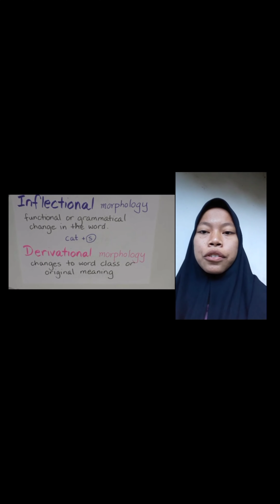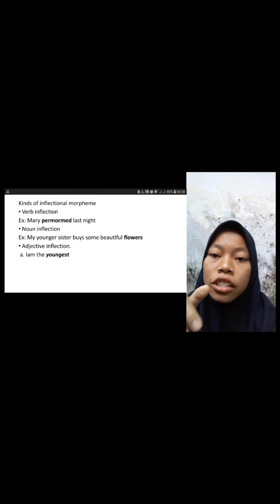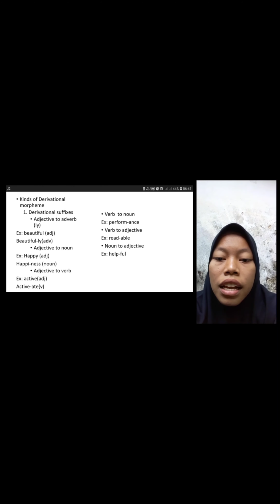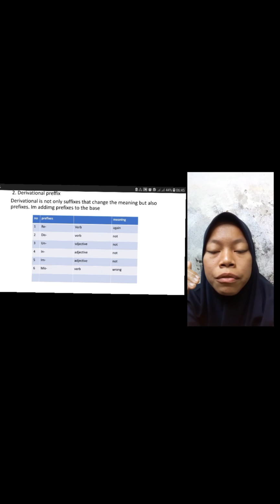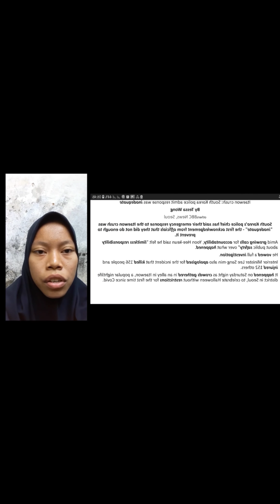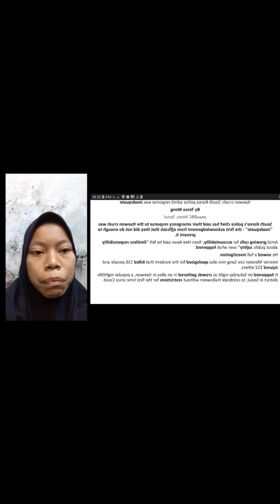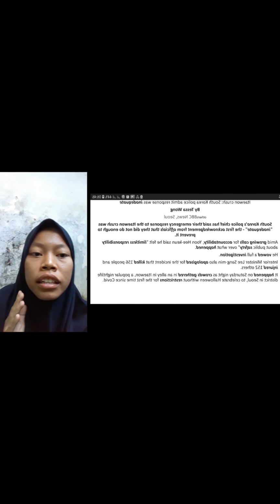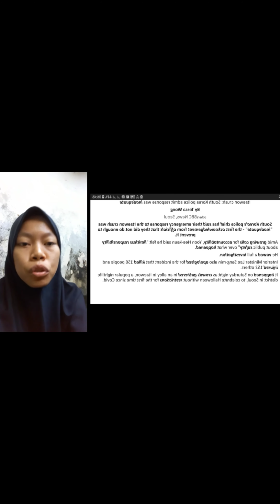morpheme analysis by dilla